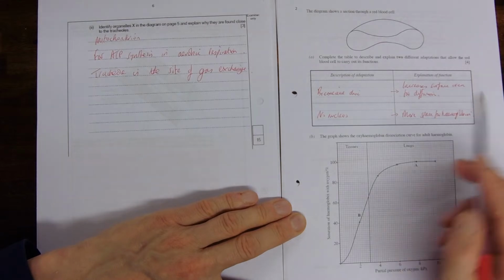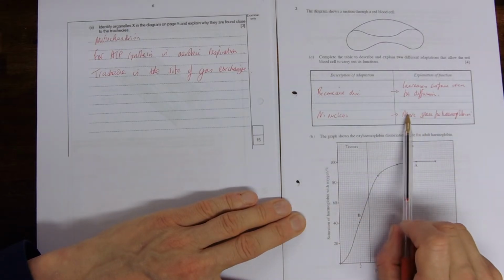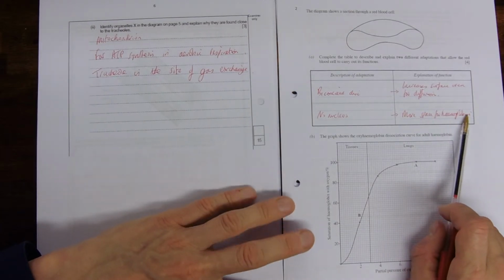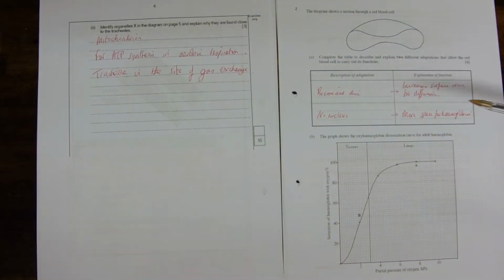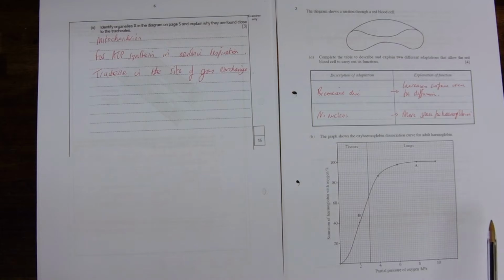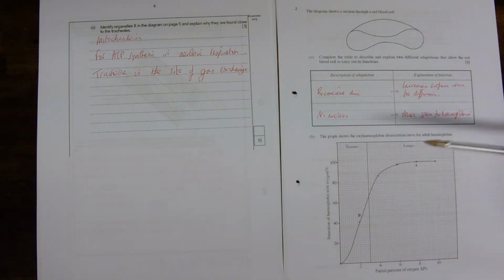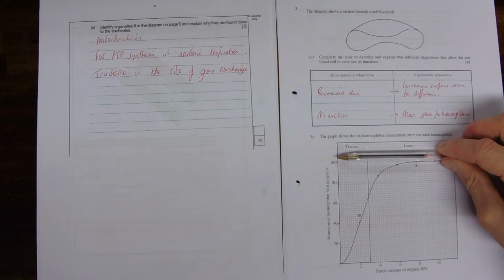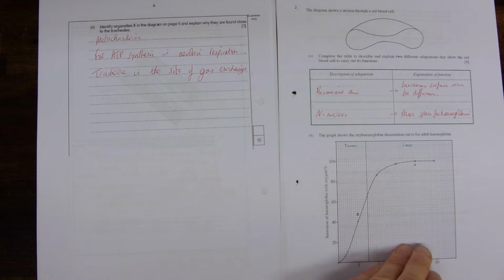KA5 C3 Paper 1 Q2 Red blood cell and dissociation curve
Let's get loaded